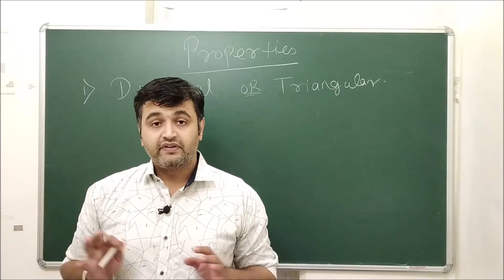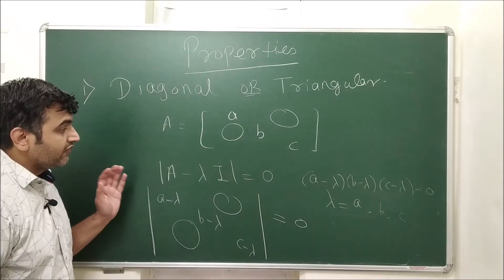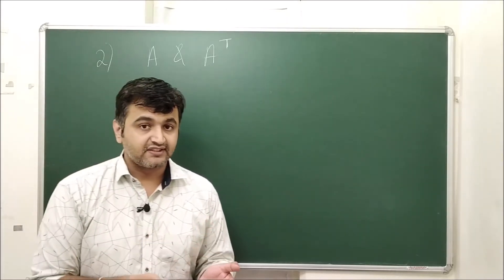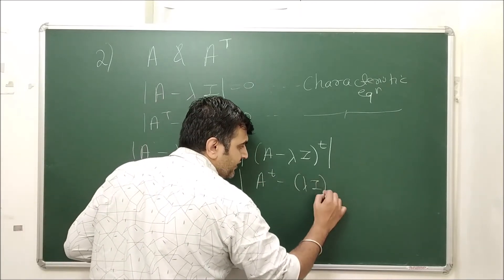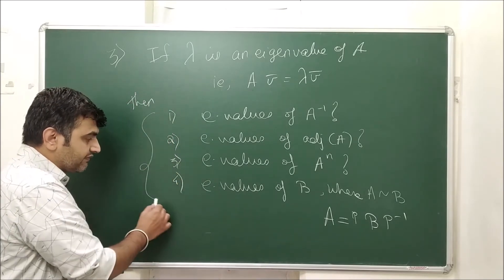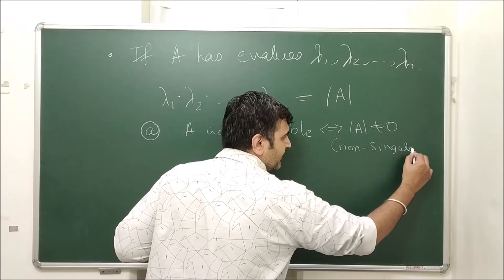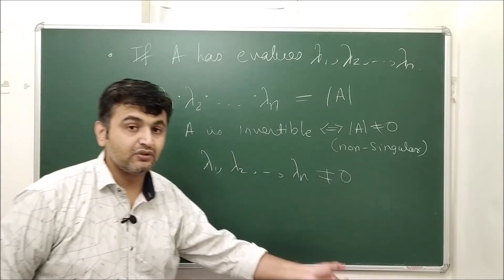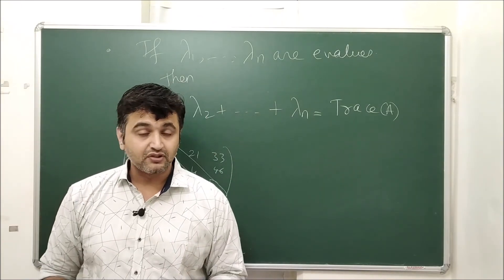Some Nice properties of Eigenvalues.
Link:
Similar matrices have the same eigenvalues:

Eigenvalues of Power of Matrix

Properties of Eigenvalues for scalar multiplication and scalar addition of matrices.

Relation between Eigenvalues and Eigenvectors of inverse of A and adjoint of A.